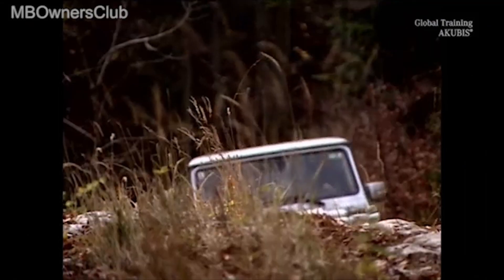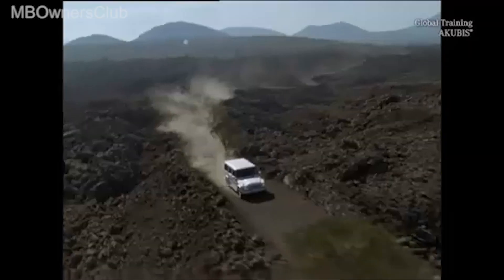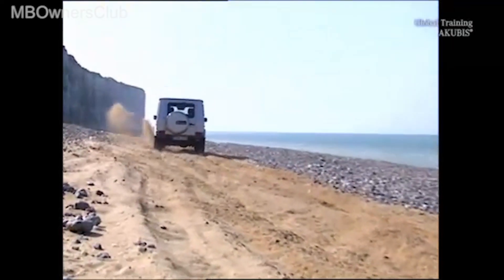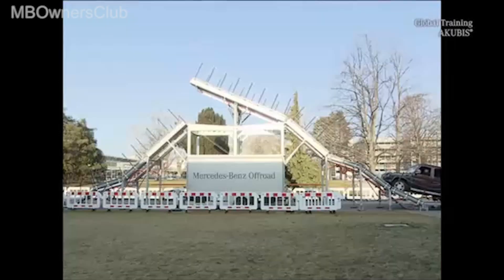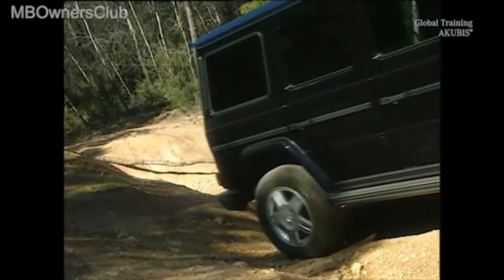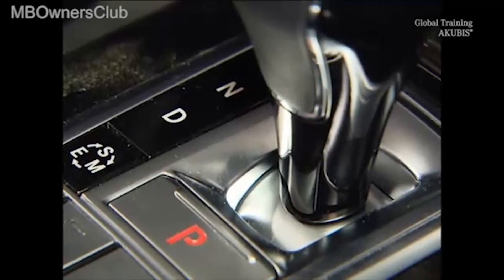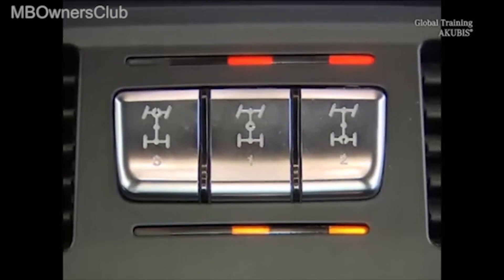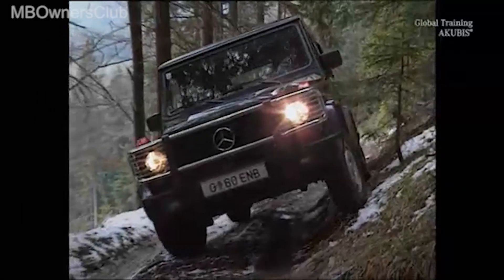The Unstoppable G-Class: Presentation of Differential Locks (W463)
The video is about the differential locks feature in the Mercedes-Benz G-Class vehicle. It highlights the importance of differential locks in off-road driving where only one wheel might have traction. The differential locks ensure that the wheels on one axle rotate at different speeds, which helps in even distribution of drive torque. The locks are activated by pressing a button and the driver must first press the low-range button to activate the differential locks. The video also mentions how the G-Class easily conquers the off-road obstacle course with the help of the differential locks.